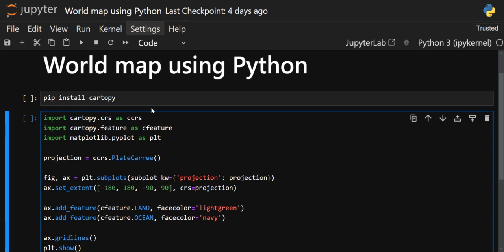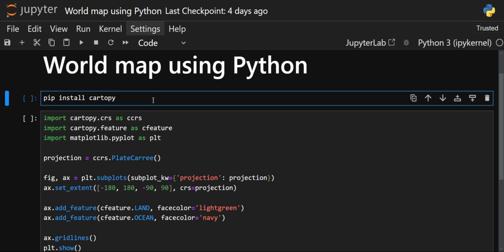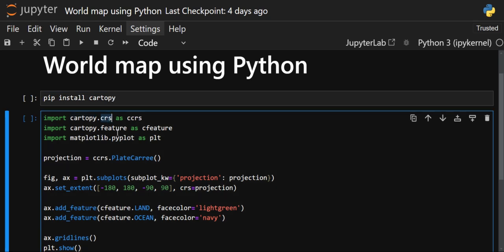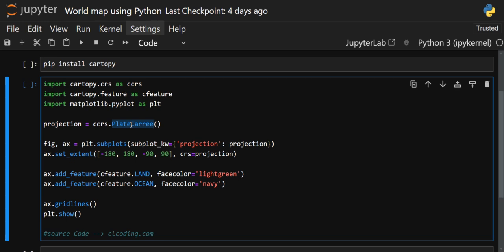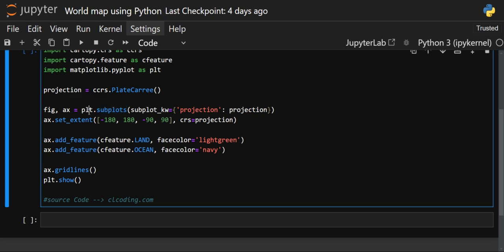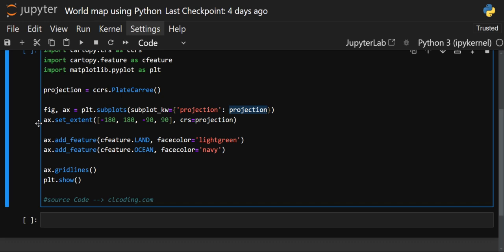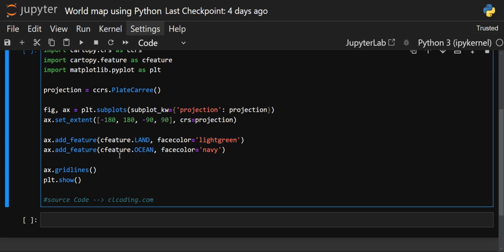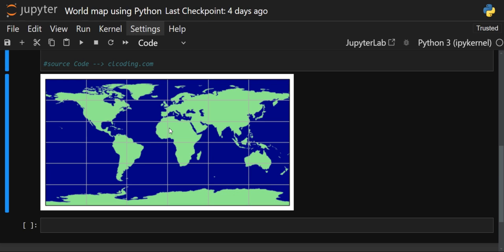Day 189 : World Map using Python